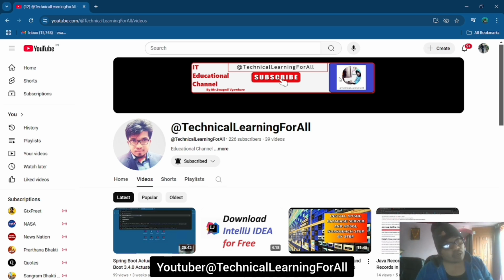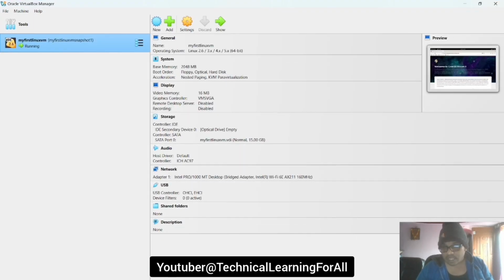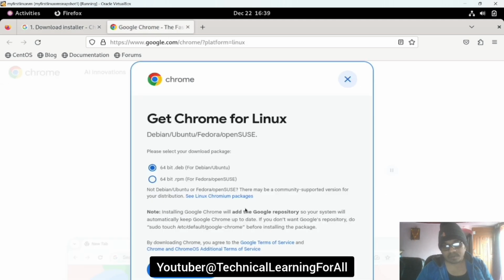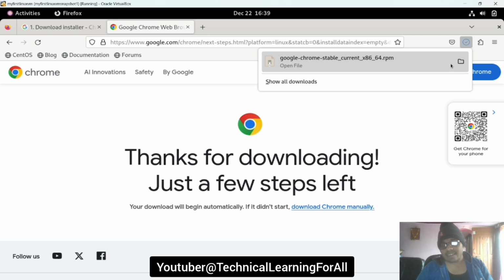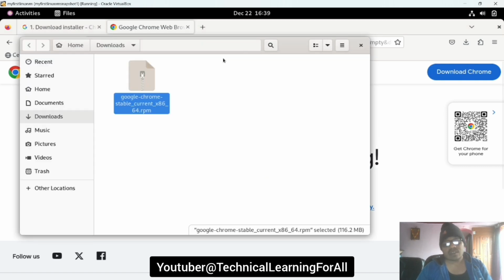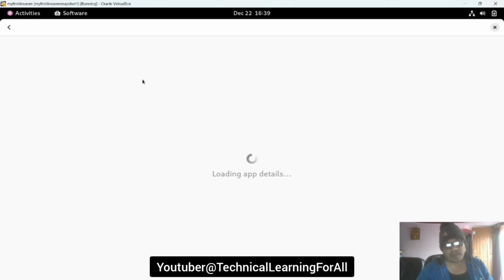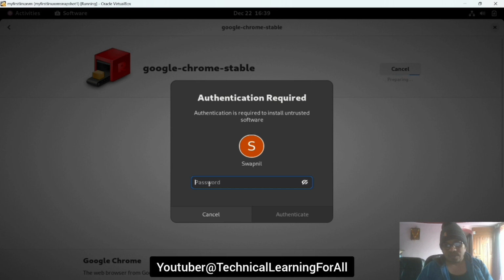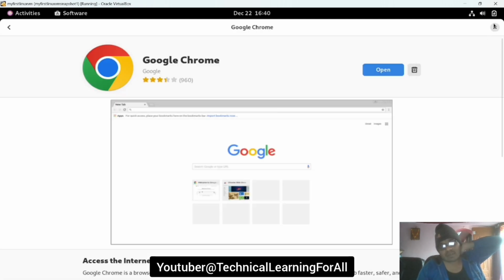CentOS Stream 9 Chrome Installation On | Linux CentOs chrome installation